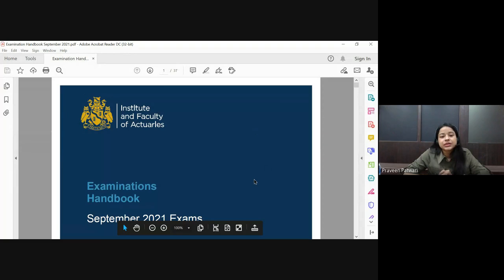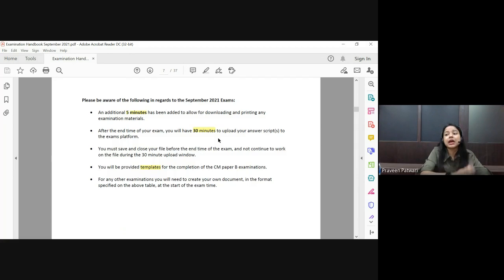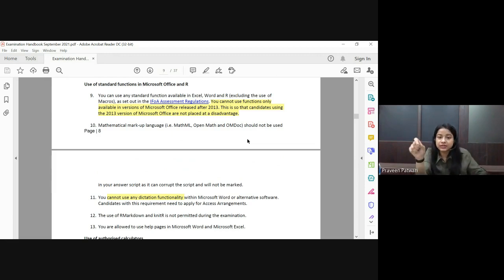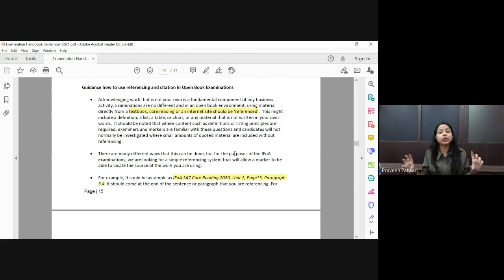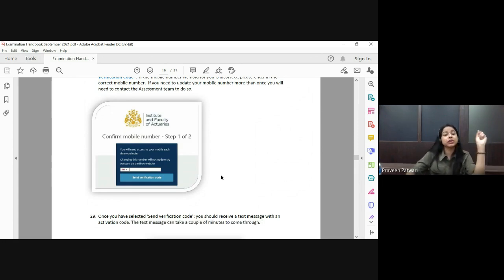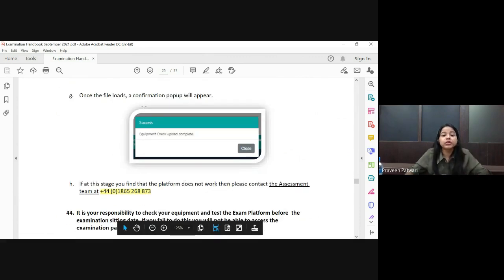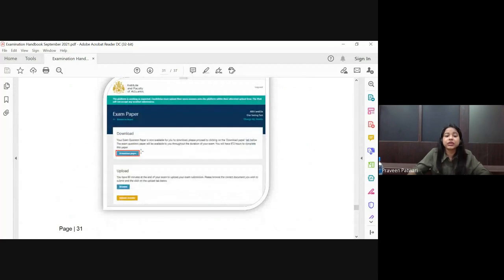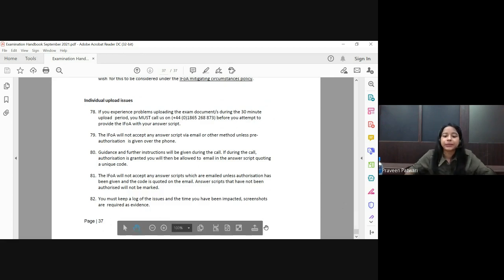Important Updates & Plagiarism for IFoA Sept '21 Examinations | Shivangee Agarwal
Announcement For IFoA
Important Updates & Plagiarism for IFoA Sept '2021 Examinations by Shivangee Agarwal

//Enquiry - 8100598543